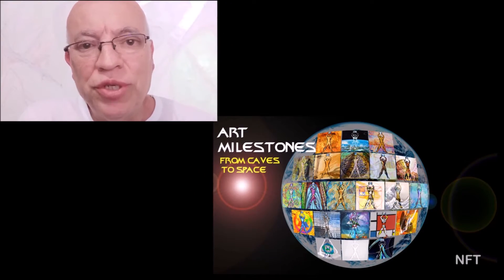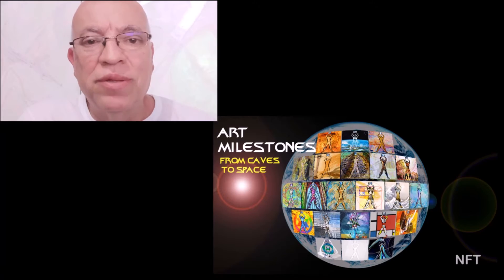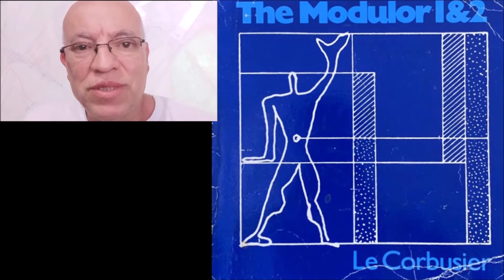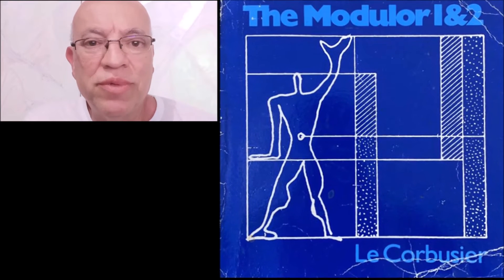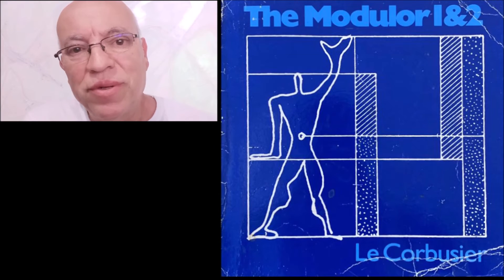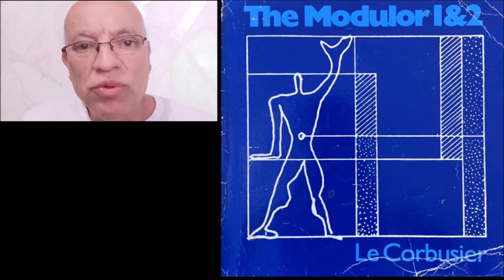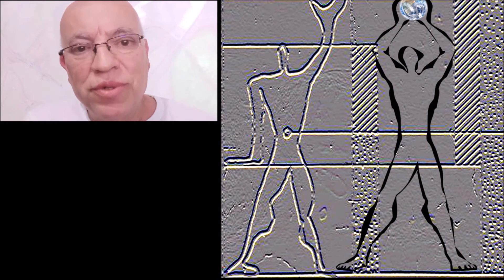PREHISTORY 1/ ART MILESTONES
1 minute in the PREHISTORY through ART MILESTONES.